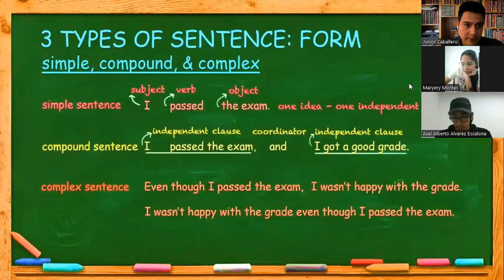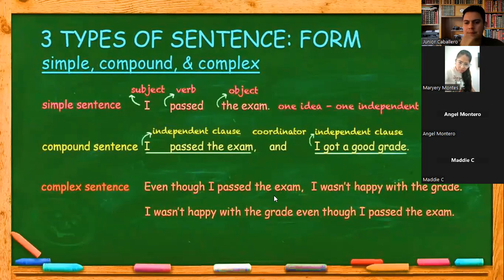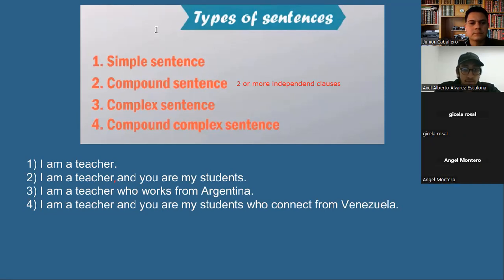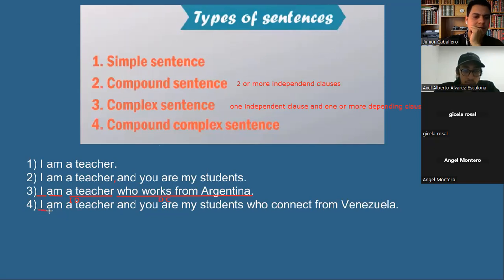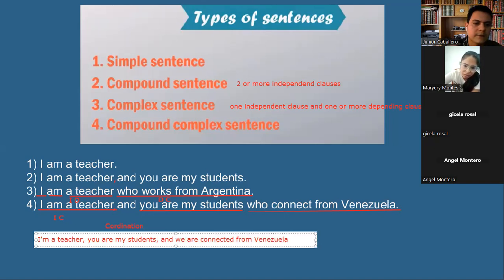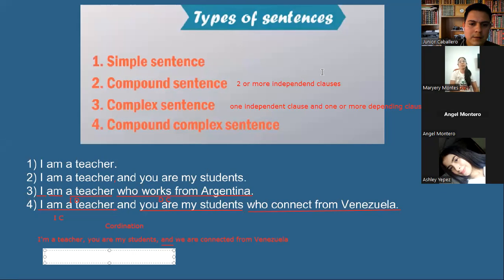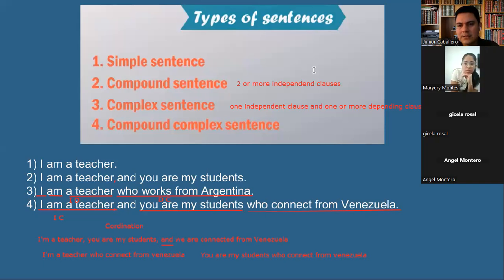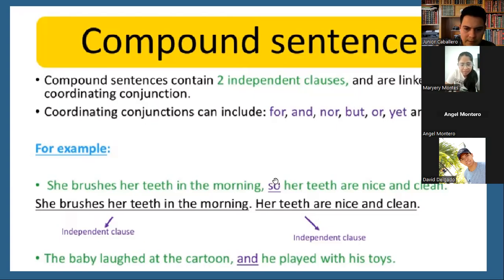2nd class part 1